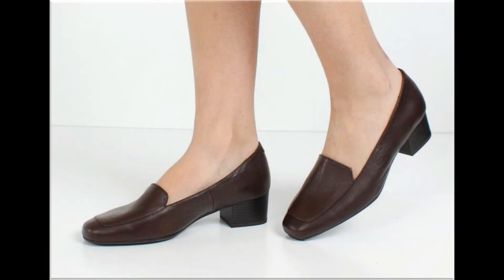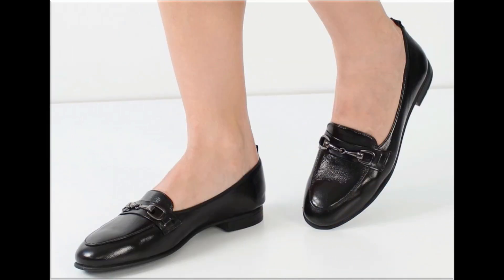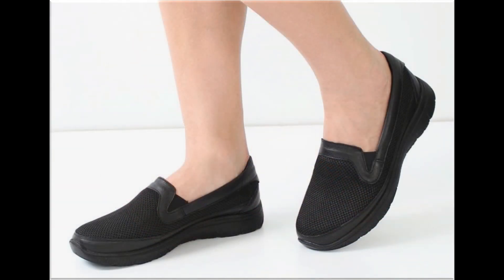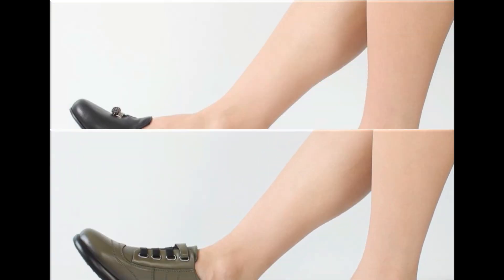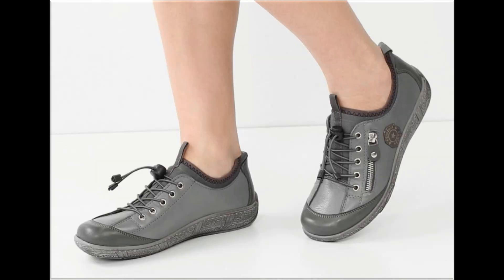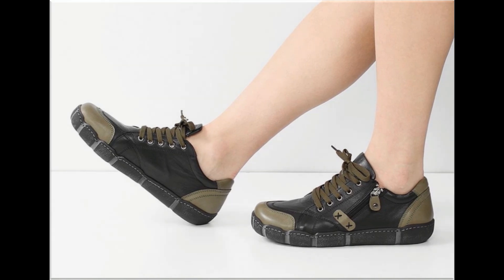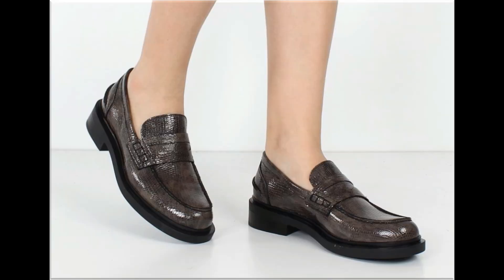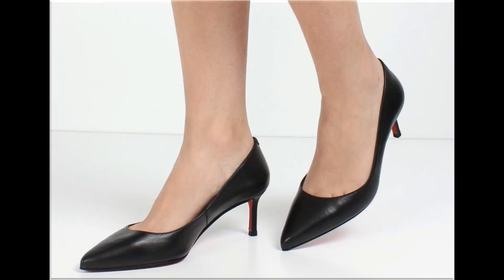2024 TRENDY COMFY SHOES NEW DESIGNS FOR WOMEN LATEST OFFICE STYLE BEAUTIFUL STYLISH SHOES COLLECTION